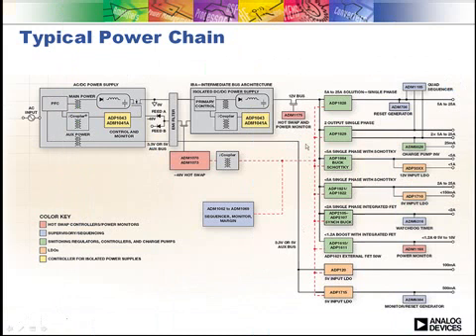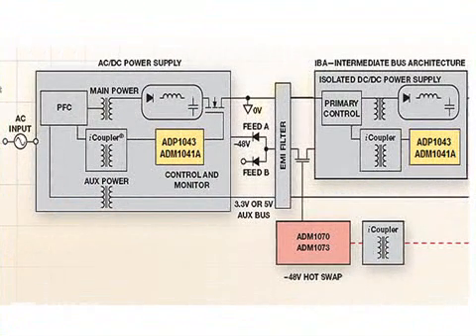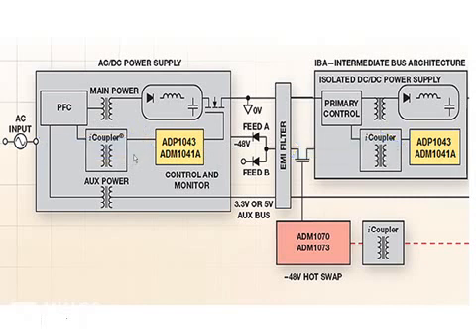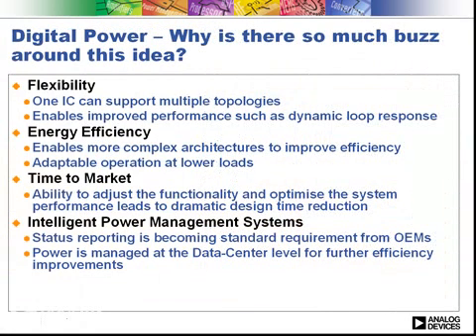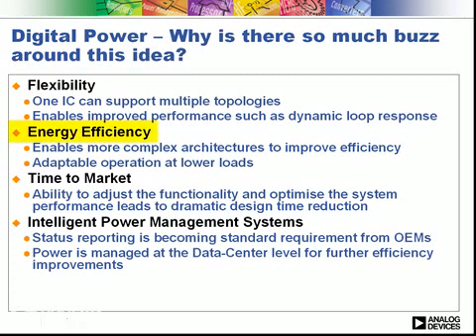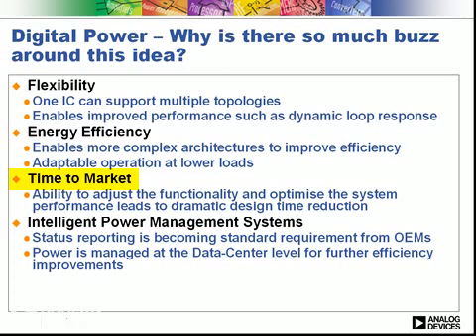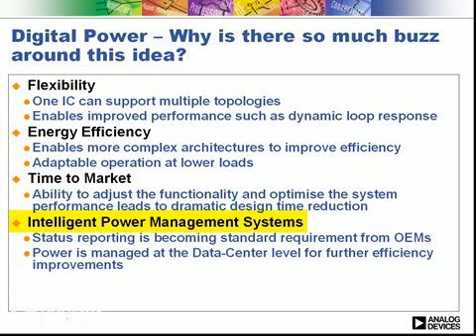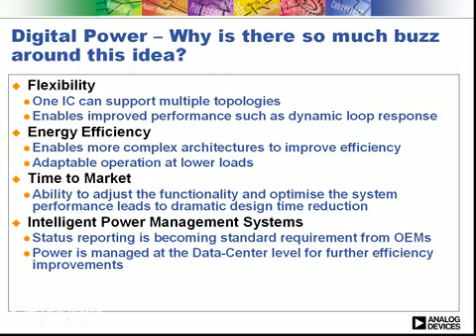ADP1043: Digital Controller for Isolated Power Supply Apps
Analog Devices' ADP1043 is a secondary side power supply controller IC that is designed to provide all the functions that are typically needed in an isolated ac/dc or dc/dc control application. The ADP1043 is optimized for minimal component count, maximum flexibility, and minimum design time.